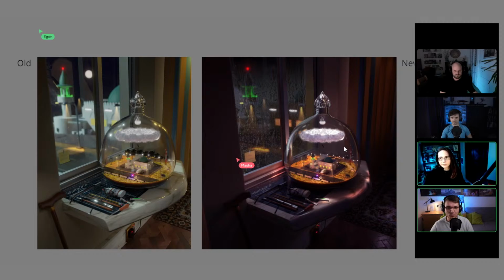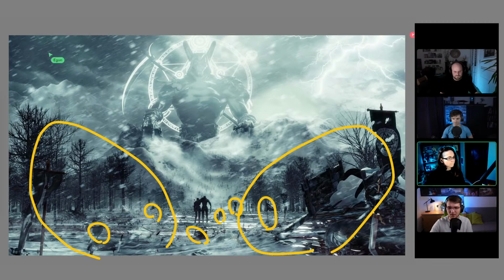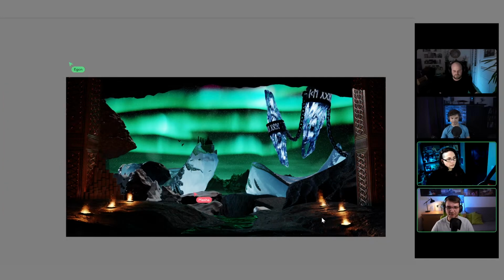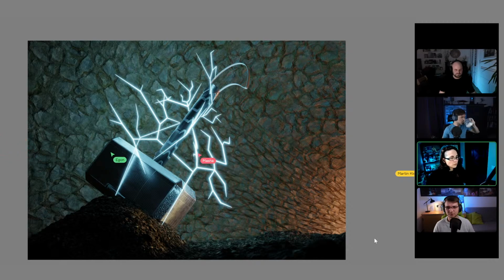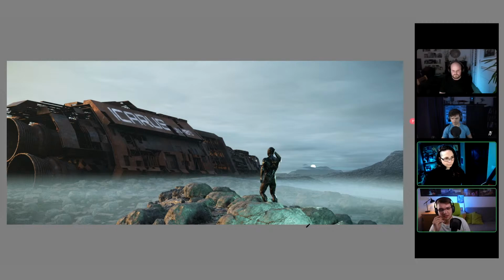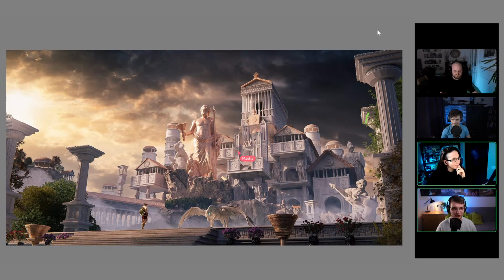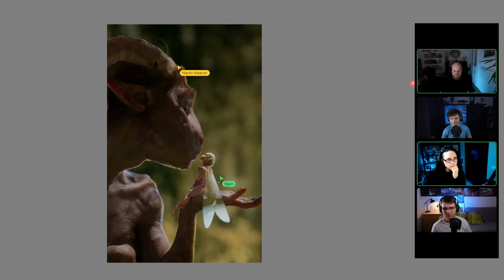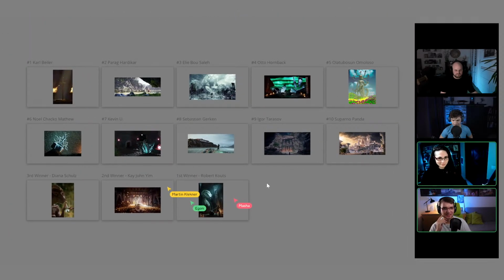Live 3D Art Critique - Mythology Challenge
In this livestream, the CG Boost team will critique random submissions of the Mythology Challenge.

CHAPTERS
00:00 - Intro
03:21 - Art Critique - #1 Karl Beiler
08:57 - Art Critique - #2 Parag Hardikar
16:27 - Art Critique - #3 Elie Bou Saleh
24:27 - Art Critique - #4 Otto Hornback
33:38 - Art Critique - #5 Olatubosun Omoloso
44:48 - Art Critique - #6 Noel Chacko Mathew
52:01 - Art Critique - #7 Kevin U.
01:02:27 - Art Critique - #8 Sebastian Gerken
01:12:42 - Art Critique - #9 Igor Tarasov
01:19:55 - Art Critique - #10 Suparno Panda
01:30:27 - Art Critique - 3rd Winner - Diana Schulz
01:36:51 - Art Critique - 2nd Winner - Kay John Yim
01:43:25 - Art Critique - 1st Winner - Robert Kouts
01:52:32 - Questions and Answers